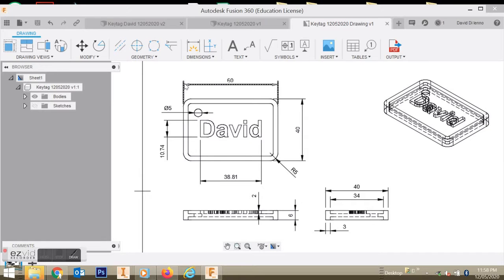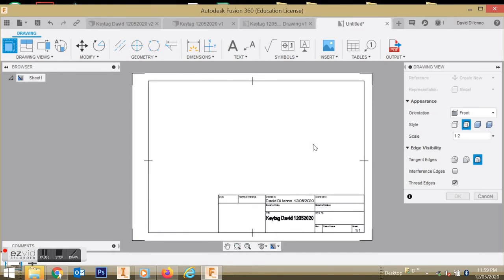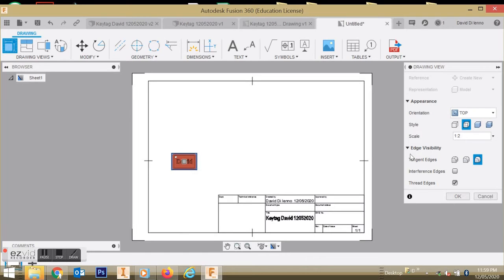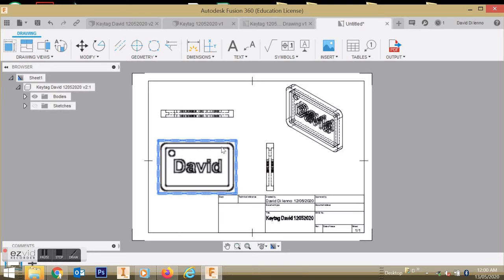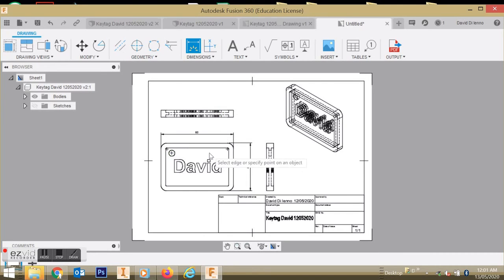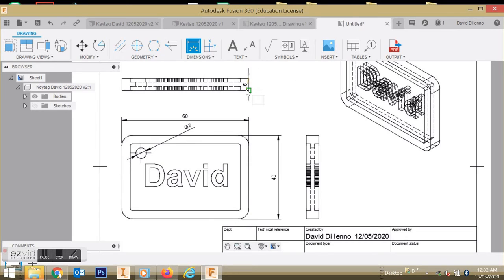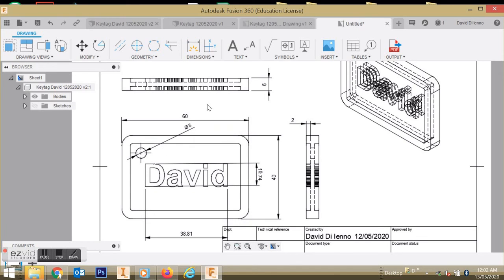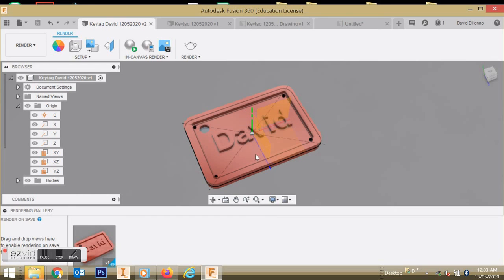Keytag orthogonal Fusion 360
change a 3D design into a dimensioned orthogonal drawing... so easy!
Using Fusion 360.